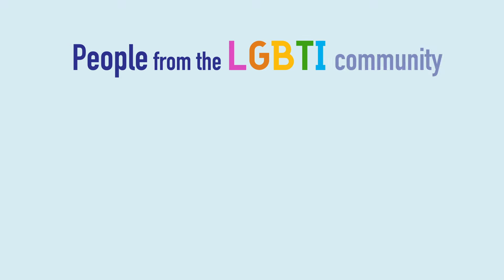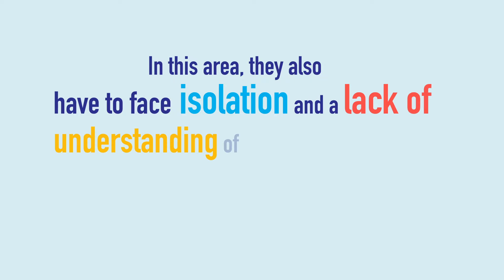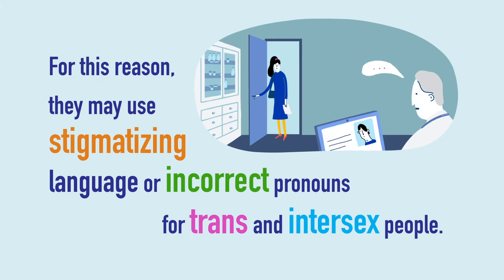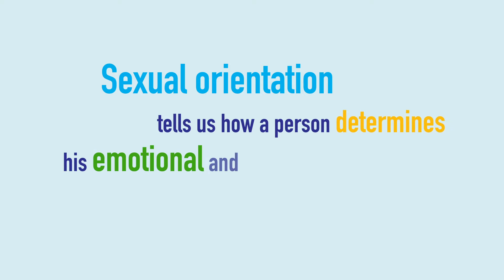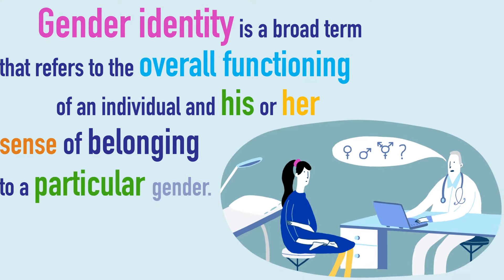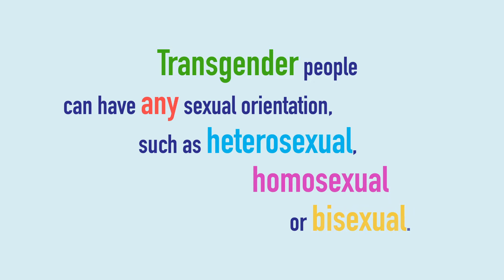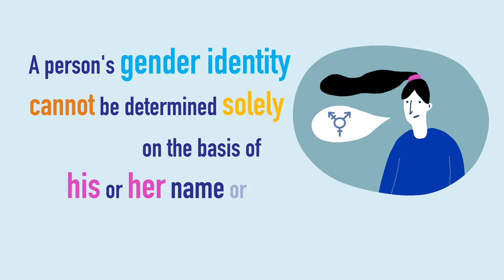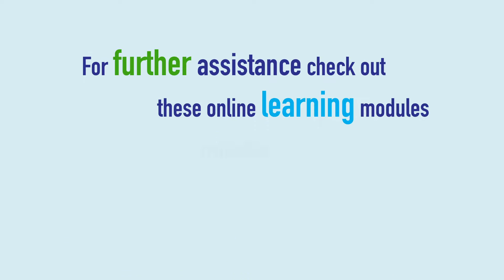Open Doors: Awareness To Health Care Professionals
What exactly do the terms sexual orientation and gender identity mean? If you are a medical professional using the right language could mean a lot for people from the LGBTI community.

Directed by: Vessela Dantcheva
Illustration: Iva Tokmakchieva
Animation: Sofia Stoyanova
Voice: Emilia Klayn
SFX and recording: BigBanda Soundscapers
Compote Collective